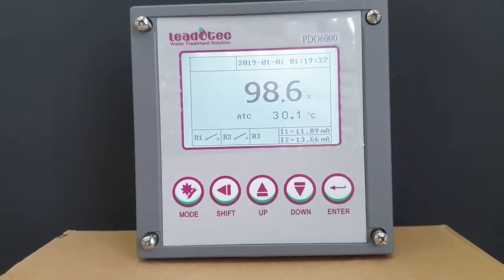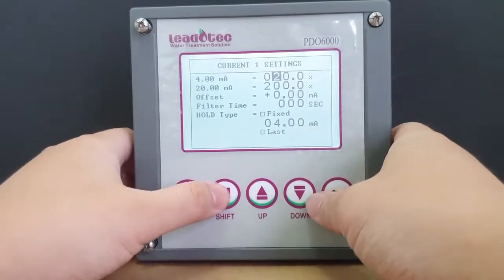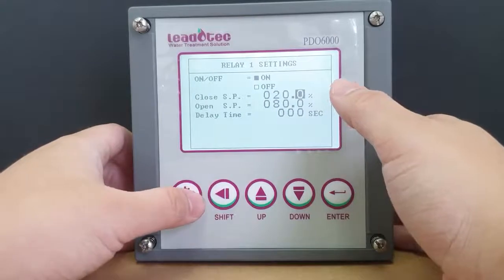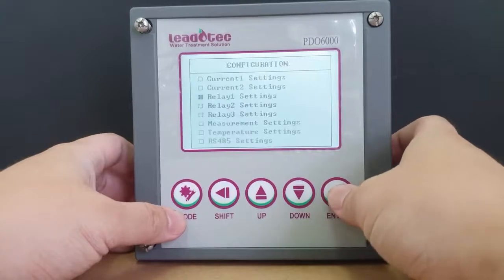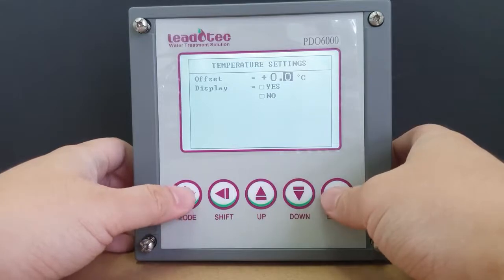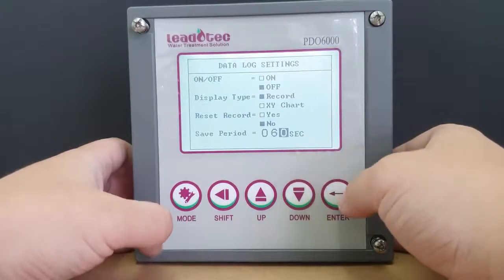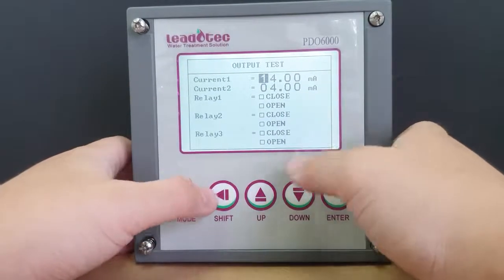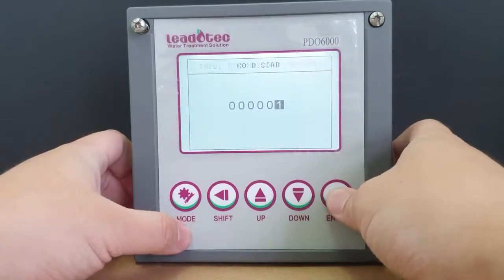Leadtec PDO6000 & PDO800 Configuration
Step-by-step guideline to configure Leadtec PDO6000 & PDO800 controller.